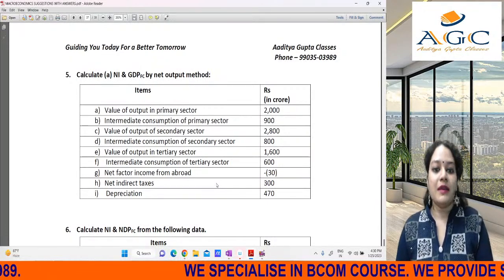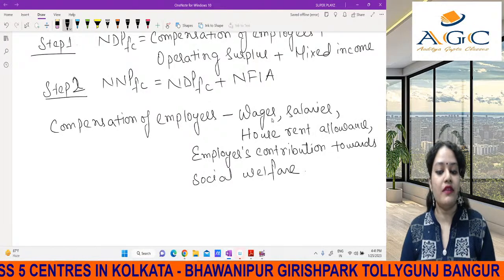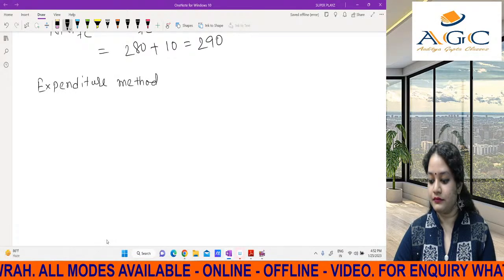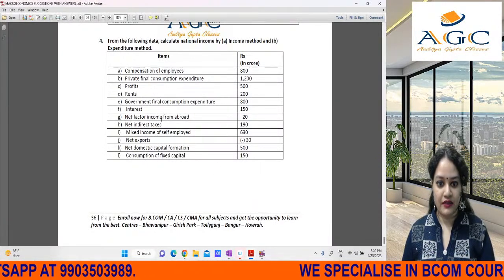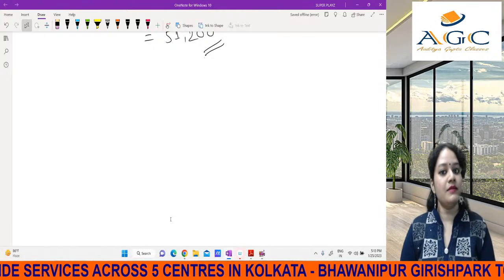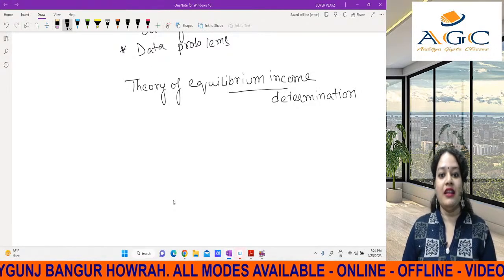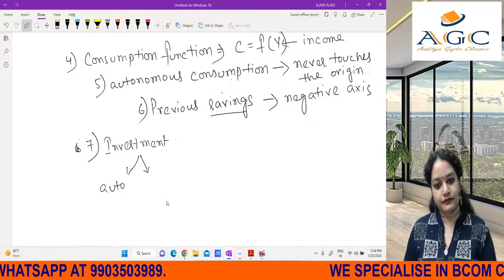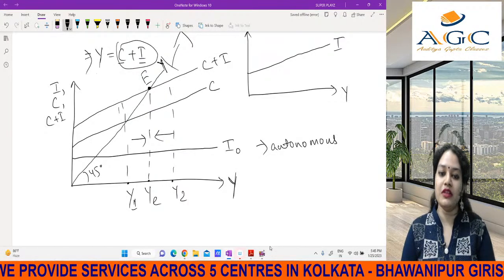NATIONAL INCOME REVISION | B.COM | SEMESTER 5 | CALCUTTA UNIVERSITY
Aaditya Gupta Classes
Centres at - Bhawanipur | Girish Park | Tollygunj | Bangur | Howrah.
Sir is available live at all centres face to face
Pendrive/Google Drive/Mobile App online & offline both available.